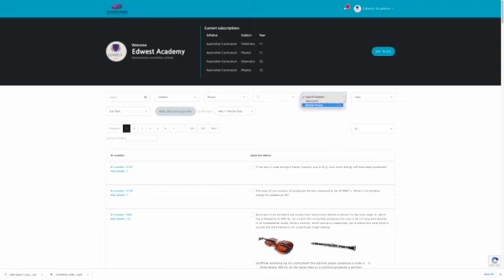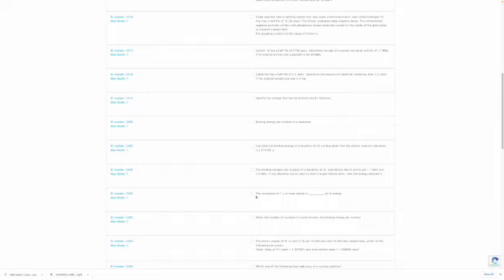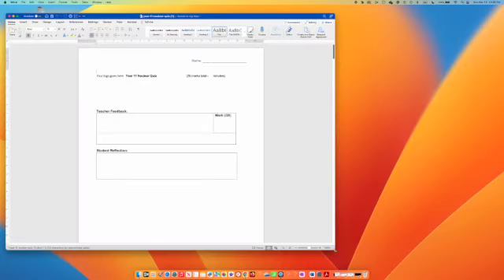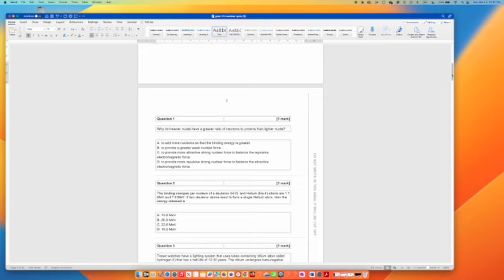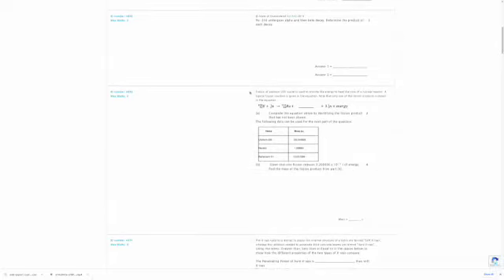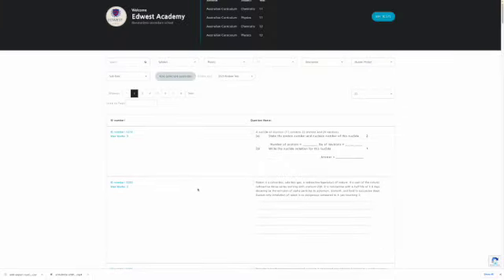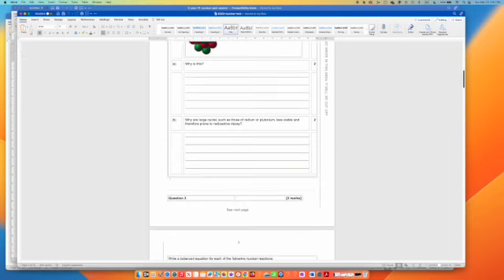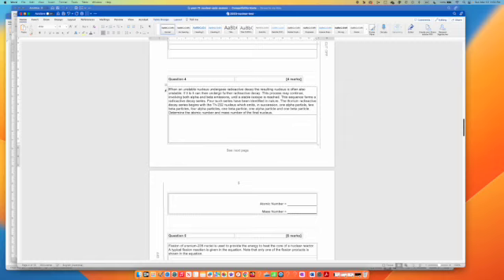QuestionBank - how to create a test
A short video explaining the simple process of searching for questions and producing a high-quality test in word.docx format with a full marking guide,